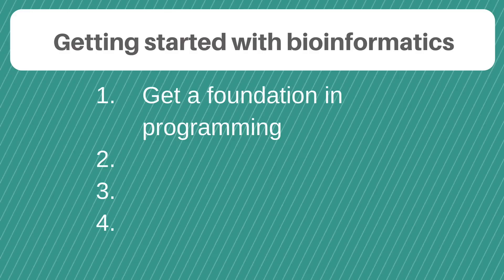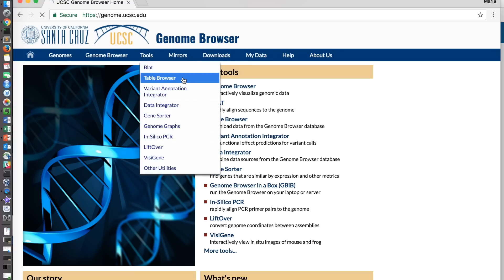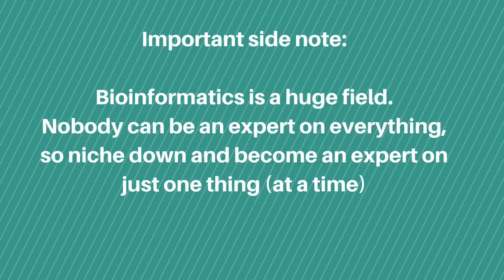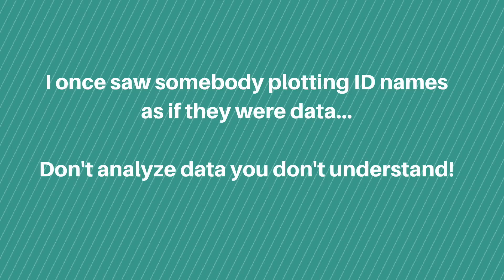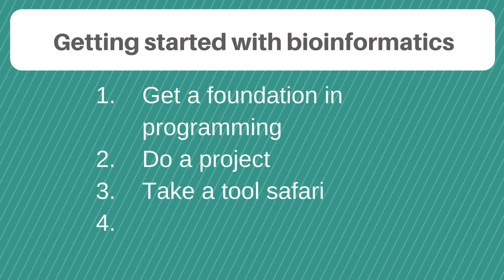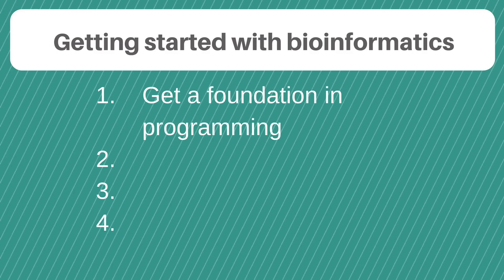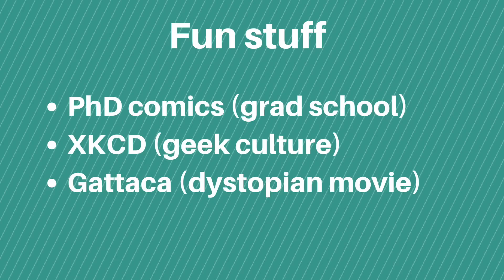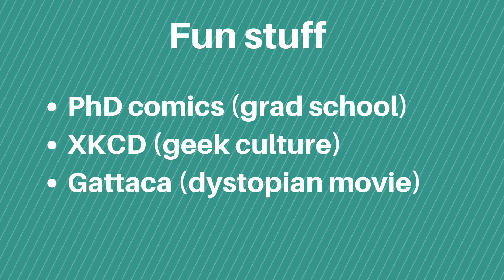Getting started with bioinformatics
This is a practical introduction to bioinformatics, going over programming languages to learn, how to get started with a project quickly, what tools to "learn" and what to just be aware of, building your own tools, and as a bonus: good podcasts and online communities to follow.

Some course ideas for beginners are listed on the resources